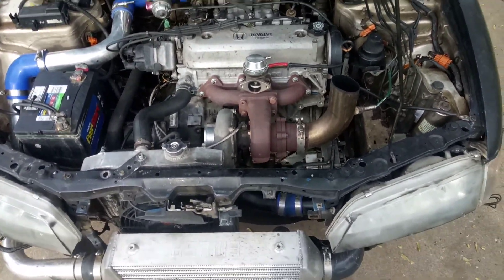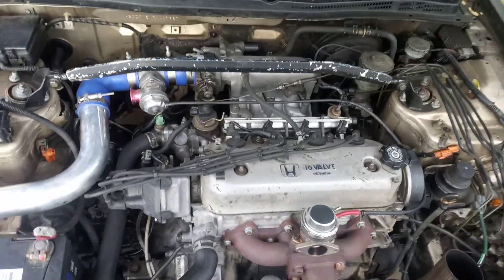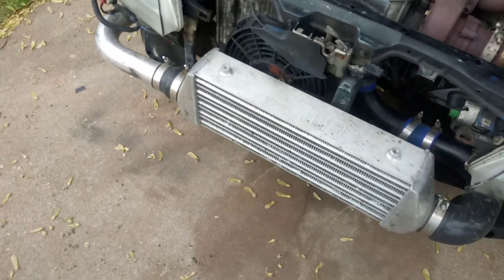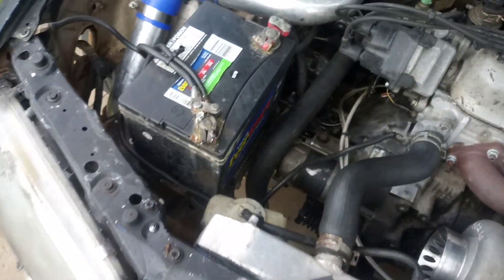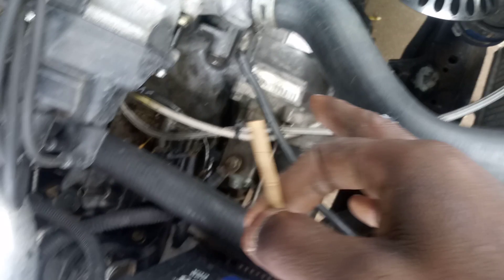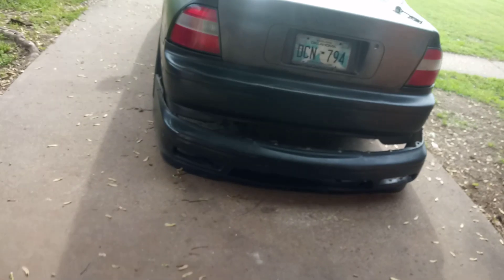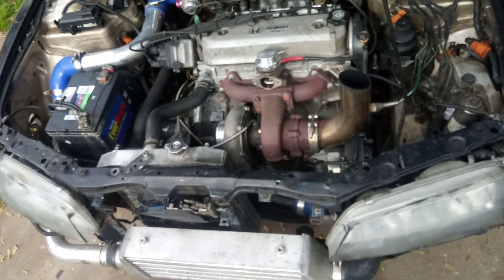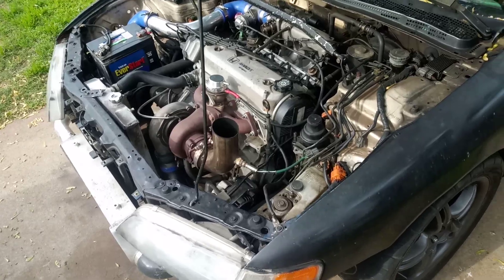Turbo f22 accord set-up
Wanted to do a up date video of the accord seems to be drawing in a lot of attention lately